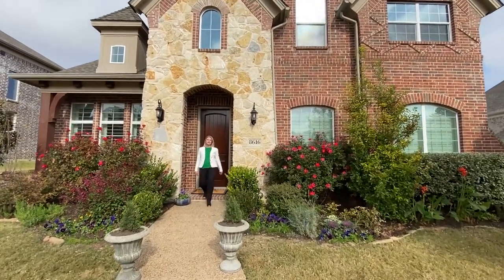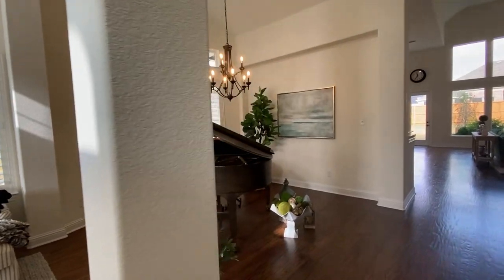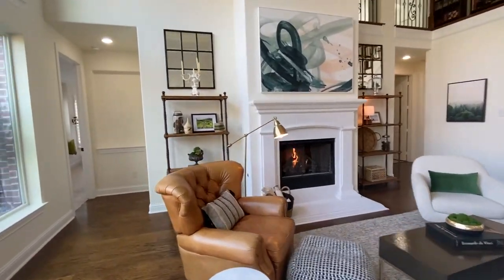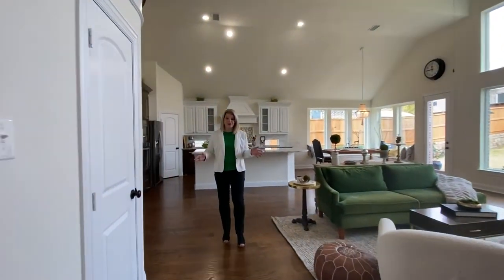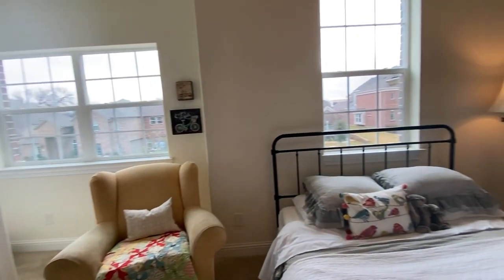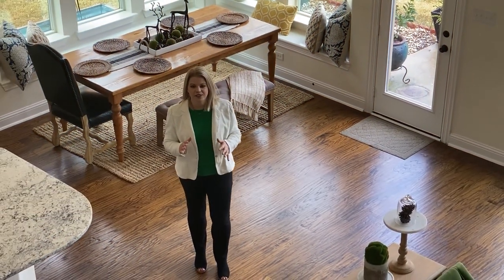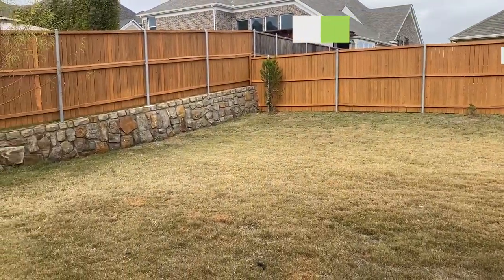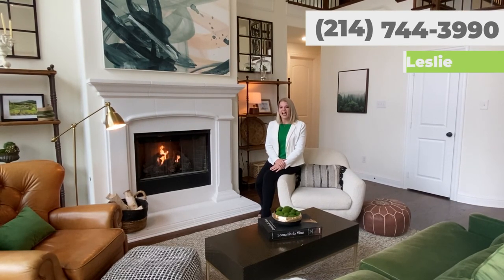McKinney Home For Sale - 8616 Tuscan Oaks Drive - Astra Realty